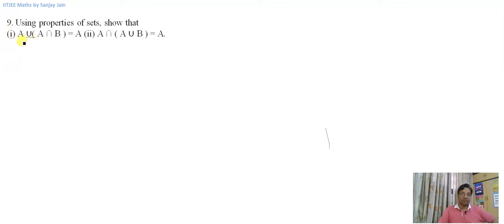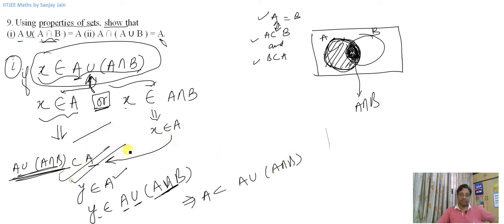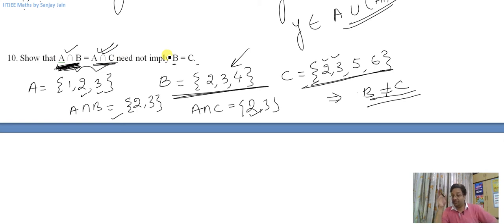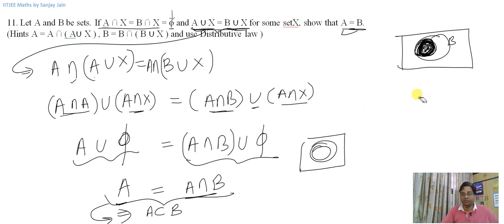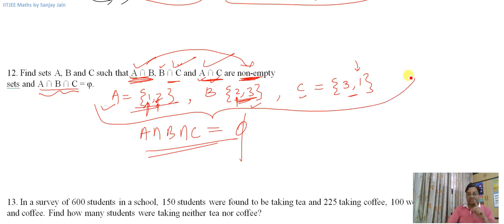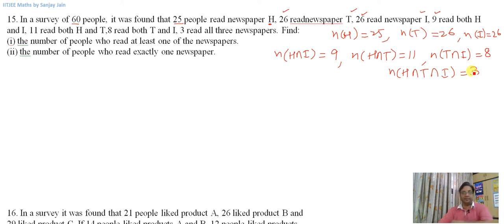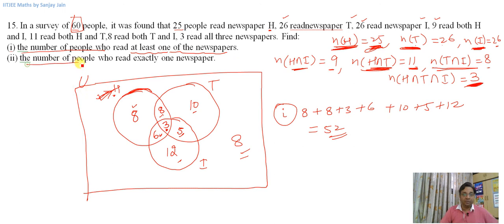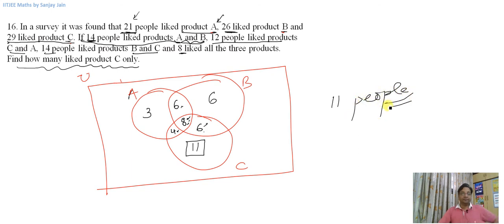SETS Miscellaneous exercise Part 7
SETS MISCELLANEOUS EXERCISE QUESTION 9 TO QUESTION 16 SOLUTIONS